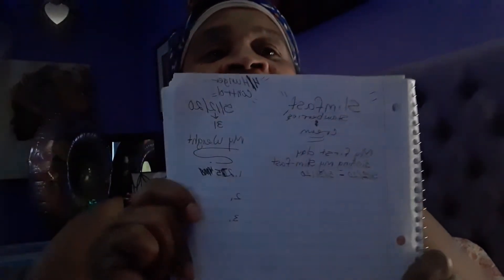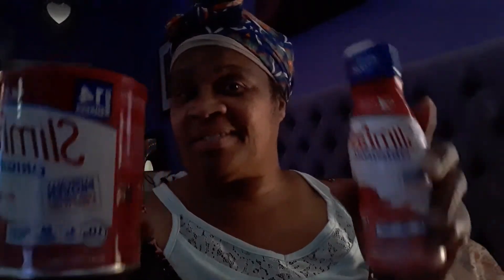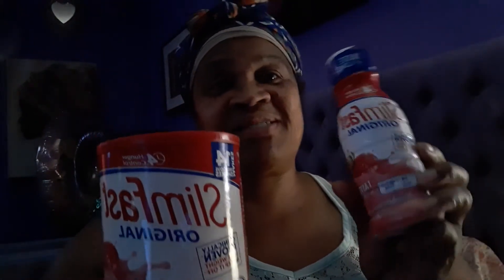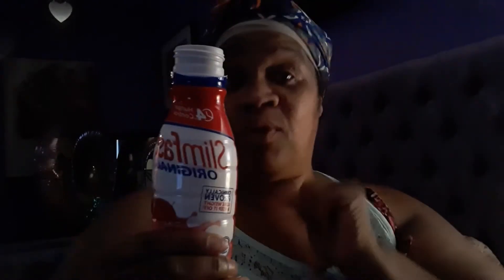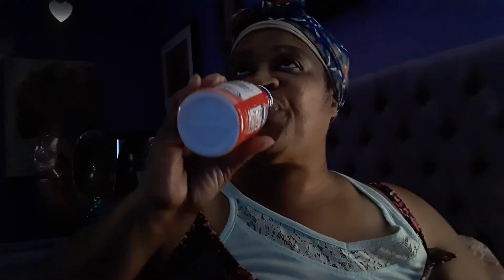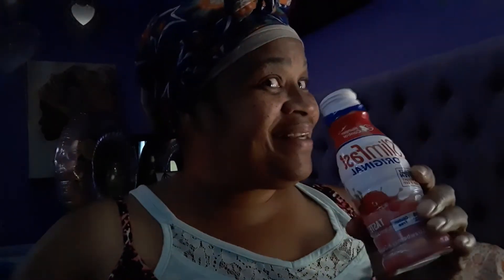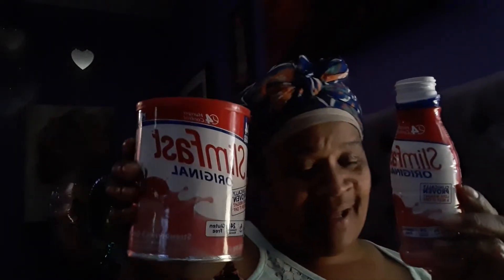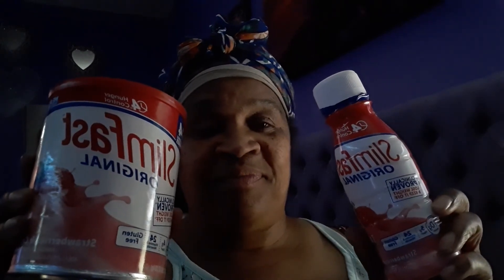Slim-Fast liquid and powder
So my video was a bow drinking Slim-Fast drinks I have the powder in the liquid so when I use the powder I like to put my own fruit in it okay and to make a really taste good to me and fruit is good to now the liquid I just drink it when it's really icy cold so at 12 I won't be eating because it supposed to make me not to eat for 4 hours we're going to see if I get hungry but I'm going to fight it I'm a hang on in there cuz I'm trying to lose me some towels I weigh 260 lb and game 7 lb so I got to get it off I do have a trail meal weight a jump rope I'm a plus size woman so I know I have to work out I have to do exercise like in the chair and I turned my videos on and then I put some gospel music or some R&B Jazz whatever I want to listen to and just work out to the timer go off and then I relaxed and then I do something else and workout but anyway for all plus size women now even if you see them if you want to keep some pants off let's try some Slim-Fast if that don't work for you eat small meals you can eat anything you want but eat small meals but you got to work it off Indian relax and go on with your life and then check your weight and that's how you know when you losing some weight got to be assisting to hit your goal well if you knew our old on my page welcome again don't forget to hit the Subscribe button and push thumbs up that help my page but I do this page free anything I do on my page is free I'm not with the YouTube I like to do it cuz they motivate me and I hope we can motivate someone out there to but when I get the hang of it how to work YouTube for me to get paid I will but right now I'm stressed out yes so this is what helps me doing videos and I can look back at a video family can look at it my videos and see me trying to lose weight and keeping stress up off my mind with the help of God peace and blessings be safe